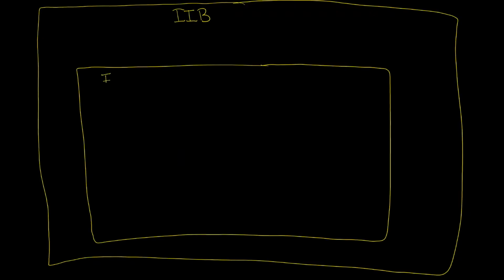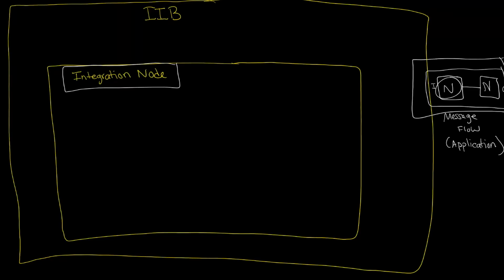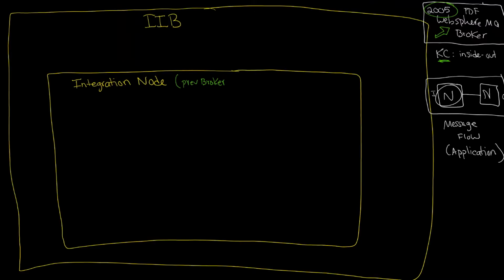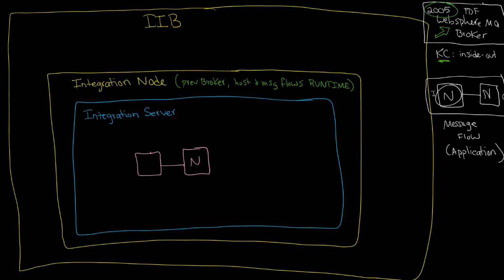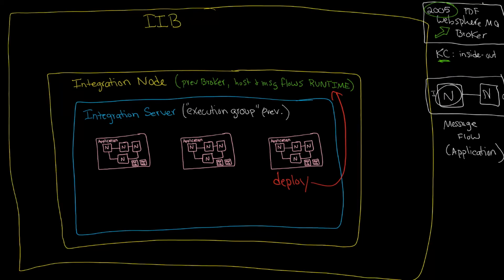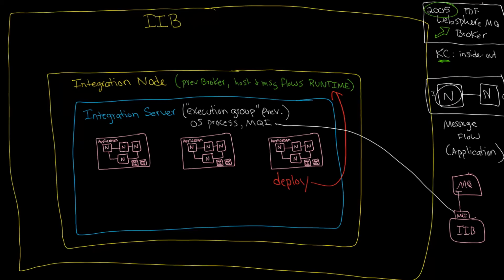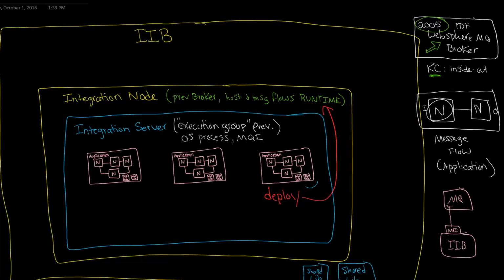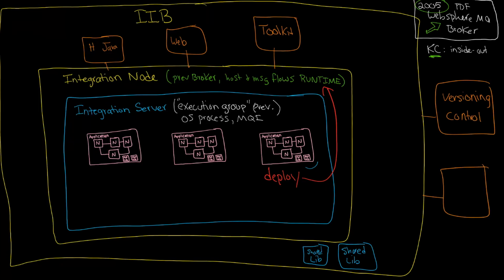IIB: Architecture: Integration Nodes and Integration Servers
Sean Wingert explains IBM Message Queue IIB Architecture Integration Nodes and Integration Servers